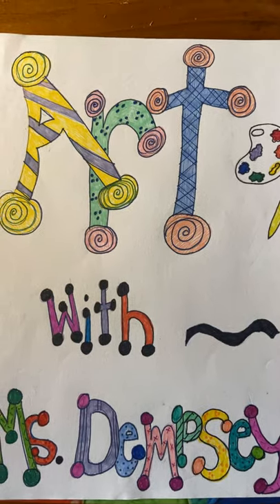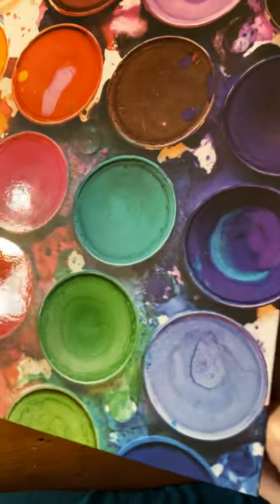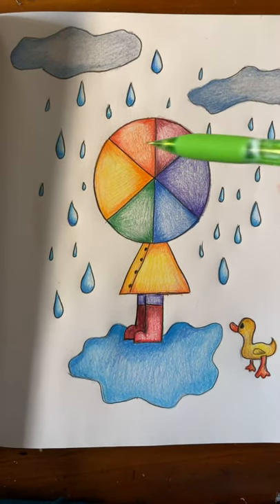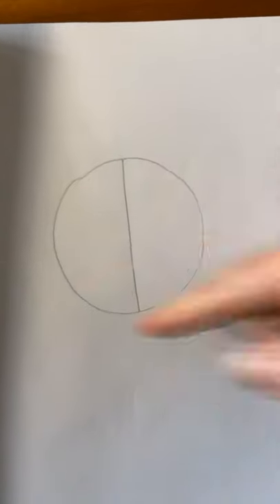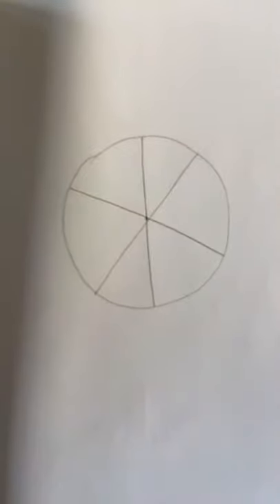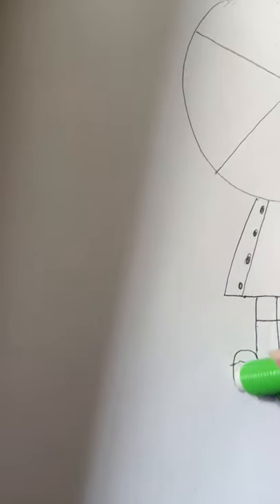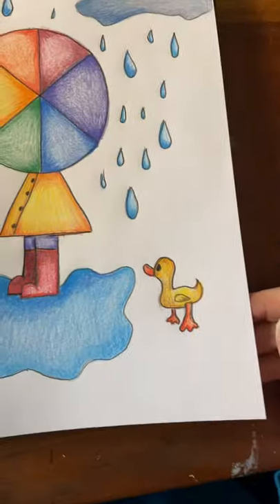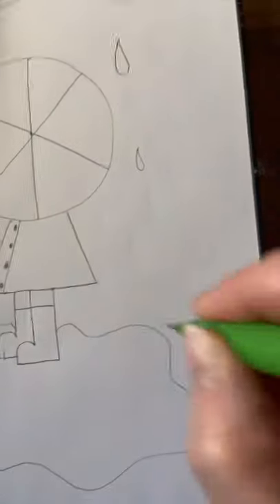April 16, 2020